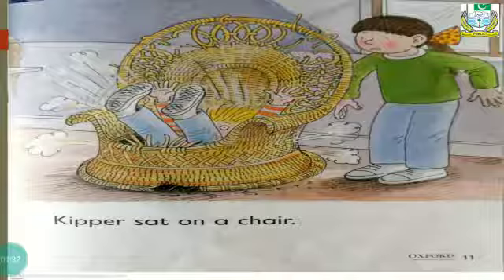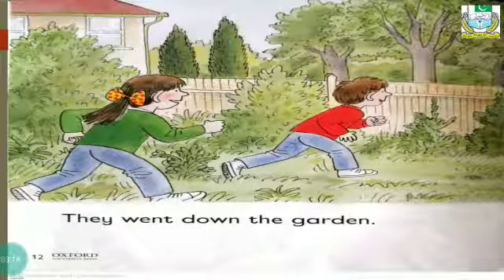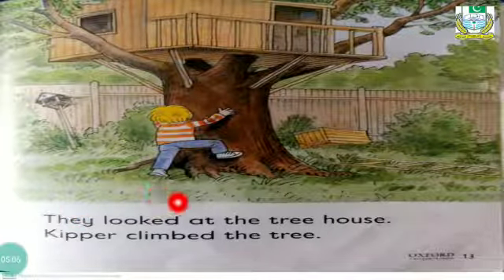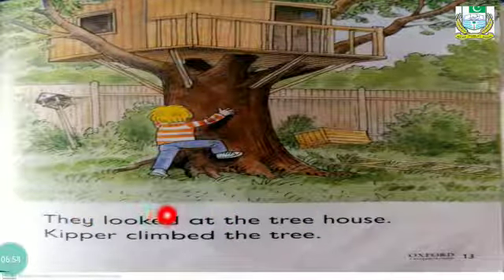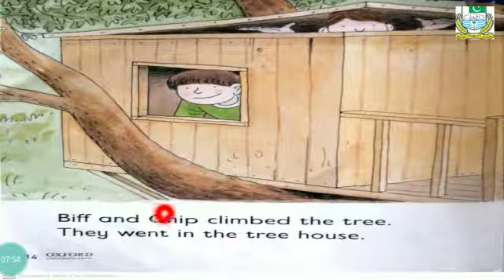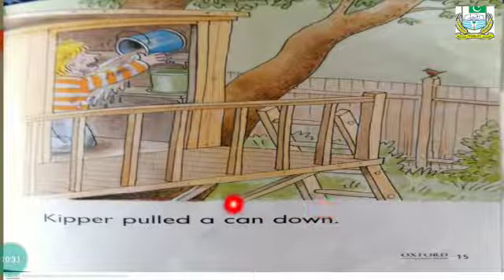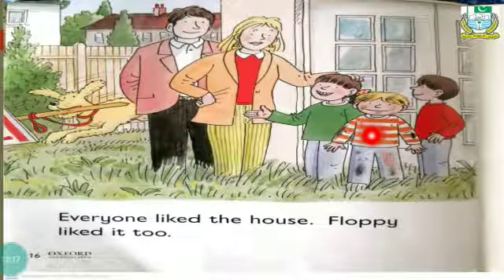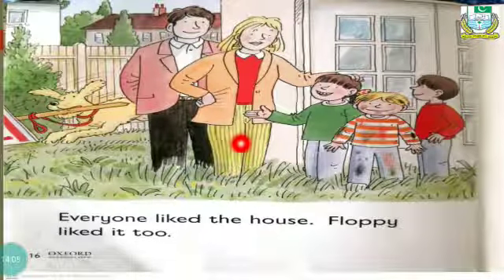Class 1 Reader by Ms Rabia Ayub